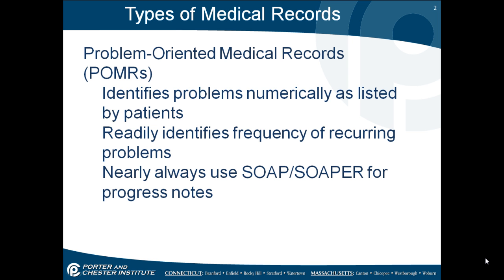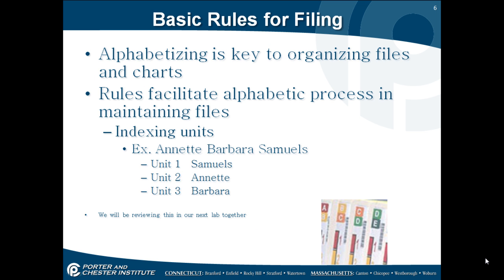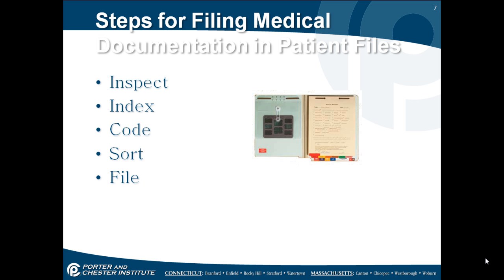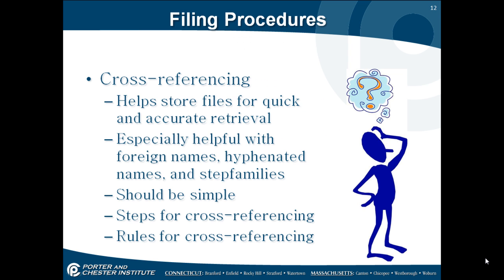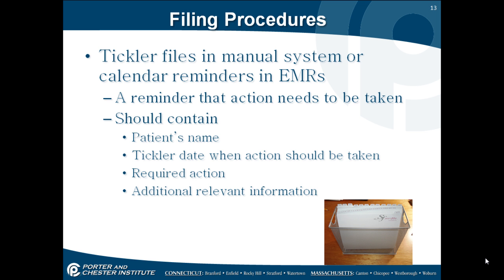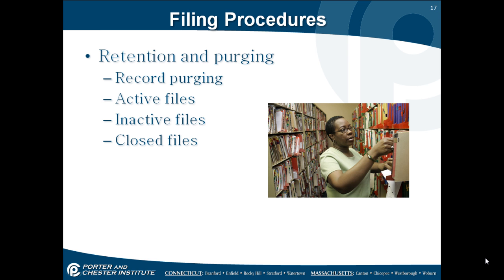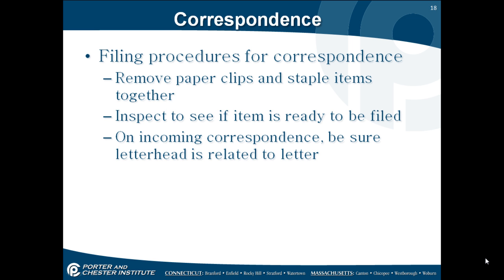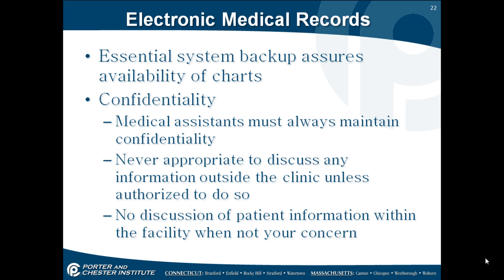Medical Records Management Part 2 PCI Final